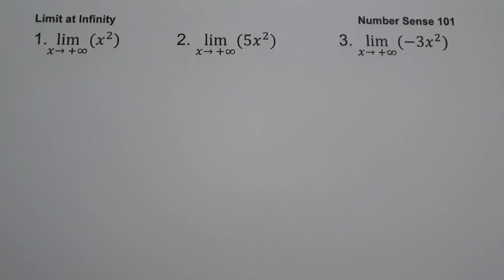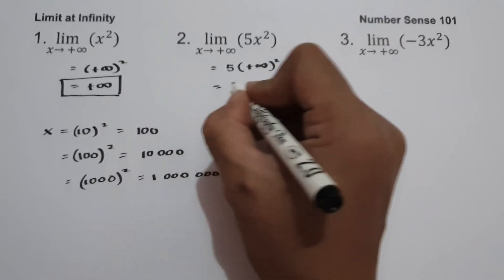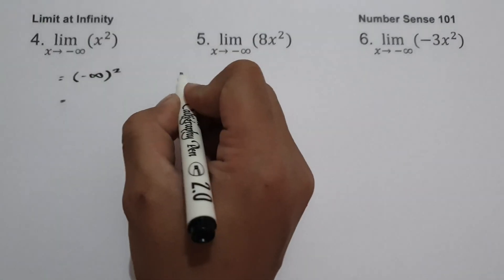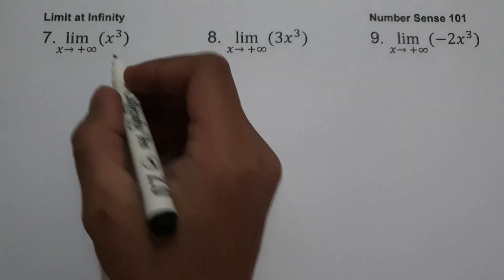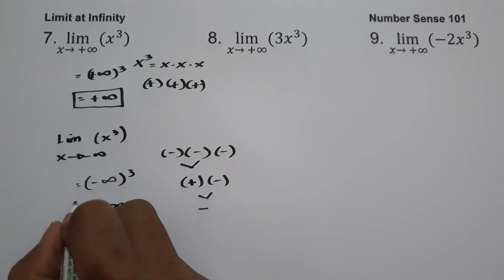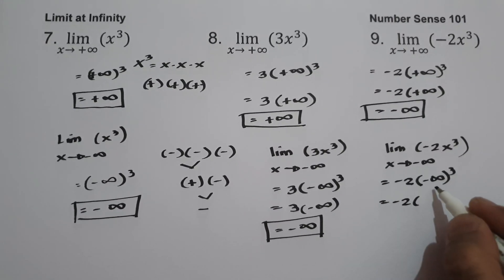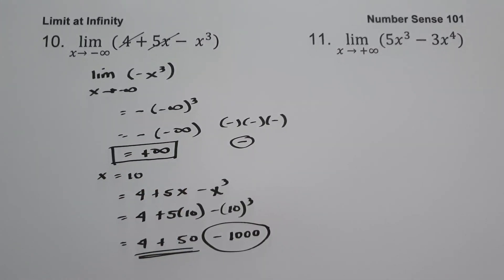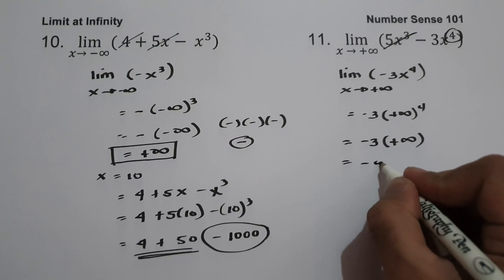Limit At Infinity